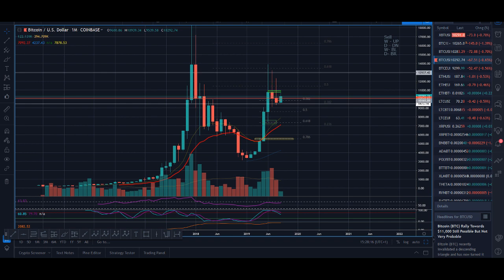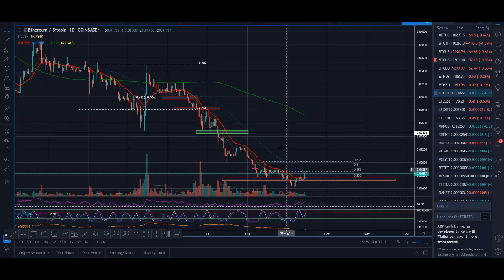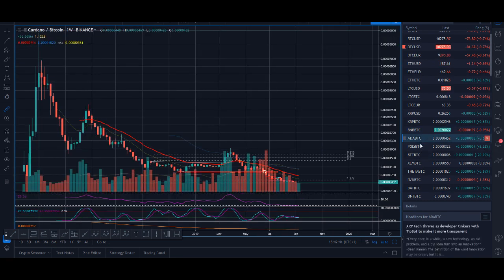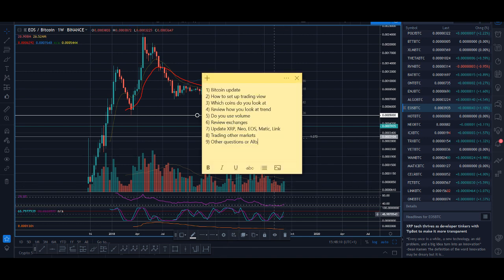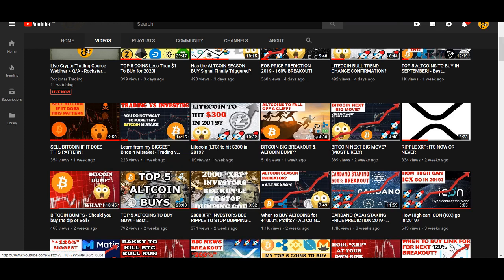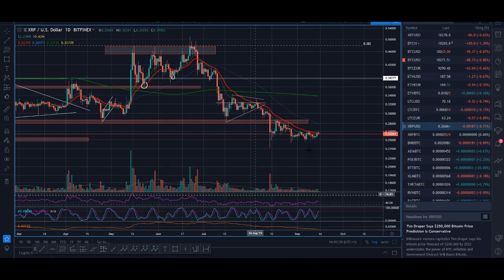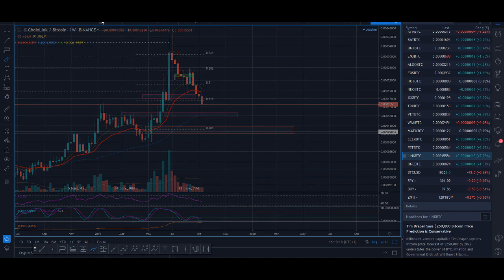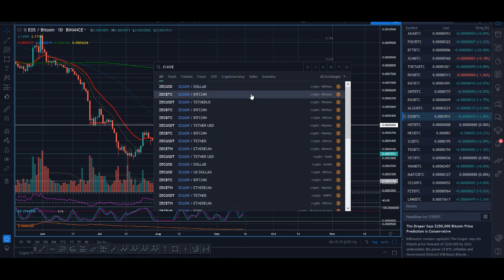Live Crypto Trading Course Webinar + Q/A - Rockstar Trading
After many requests, I have finally decided to create an educational group. I will be sharing with you exactly how I successfully trade the crypto markets, which I have shown you live on my Rockstar Trading Youtube channel. I will be releasing weekly educational video from basic of trading like risk management, candlestick, trend, moving average, RSI to my advanced secret trading strategy like elliot wave and fibonacci strategies. I will also be posting regular trades, crypto update, altcoin reviews, requesting content, new video suggestions and livestream. If you have any question about the trading lessons, you will have the opportunity to ask me questions to help you becoming a successful trader. Don't get me wrong trading is hard but once you get it, trust me, it is the best feeling in the world and words cannot describe how it feels when you can make money from trading. JOIN THE GROUP NOW FOR EARLY ACCESS FOR AS LOW AS $9.99 [HURRY BEFORE OFFER ENDS]

♥ BTC: 17isdB1axM3VB4w6kT4w53Kh7SHE24MeBv
♥ ETH: 0xb35c7a69c0f1aed0e017bf3f2e335868d82b01ef
♥ LTC: LayvBFb9dntcSsQrb8dKoWqd4B4mL8sooK

I use TRADINGVIEW for my charts. I think they are the best for charting services. They have great tools and a lot of coins. You can use this link to get 30 days free trial If you use this link to sign up for 30 days, email me to find out about a cool little trick to get a huge discount!

My preferred exchange for altcoins is BINANCE. There are many exchanges that get hacked and do not have high trading volume, so please do your own research before transferring your money to the exchange. If you would like to join binance here is a

Regards,
Rocko